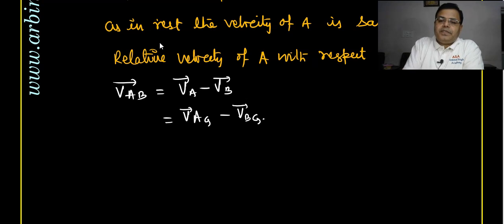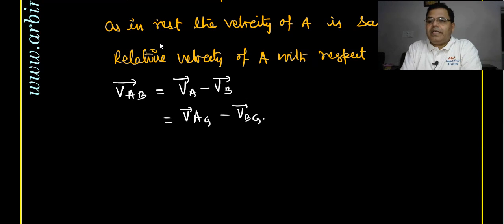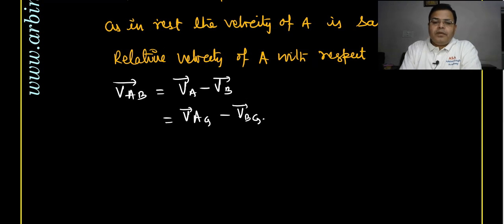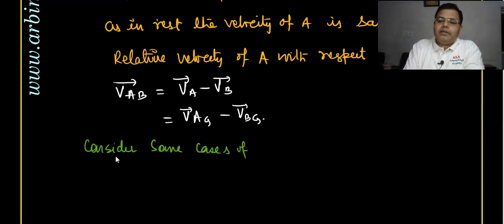Motion in a Straight Line - Part-09